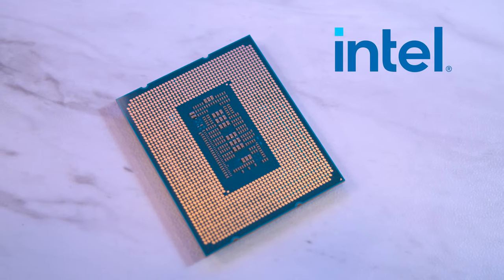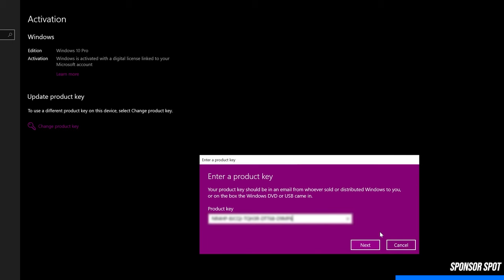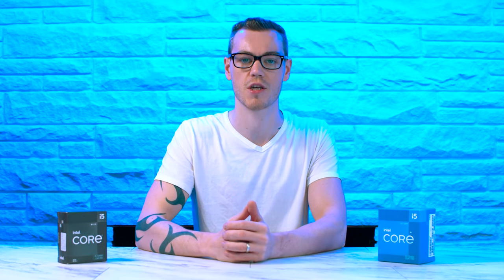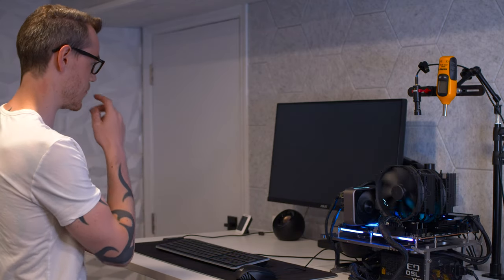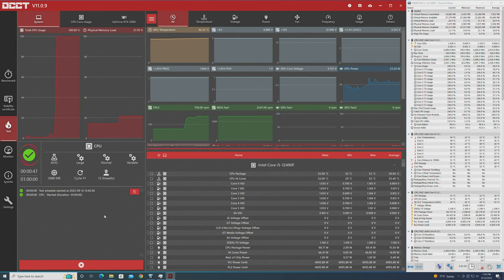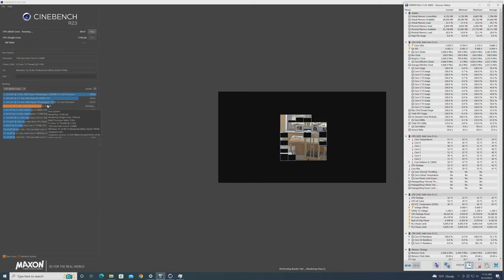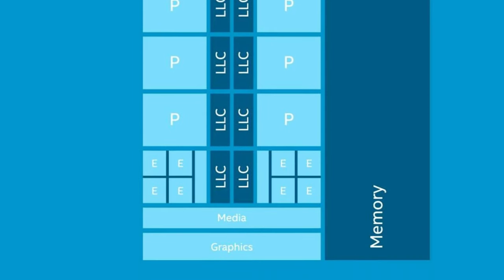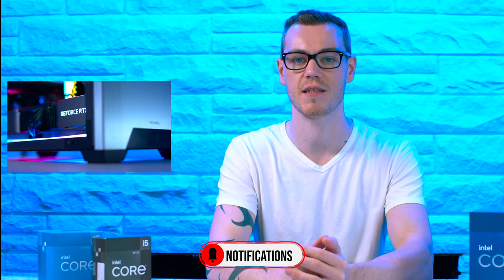We Got Intel's SECRET 12490F CPU... Don't tell them!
Intel's Secret CPU!... Is not what you would think or expect! Lets take a deep look at the 12490F and see how it compares to Intel's budget king, the i5 12400. Hope you enjoy!

Test Bench:
💎 CPU 12400

0:00 The Secret Intel CPU...
1:06 Sponsor: Whokeys
1:44 What is it? How did I get it?
3:24 The Test Bench
4:17 The Scary Part
5:43 Testing and Benchmarks
8:45 How and Why does it exist?